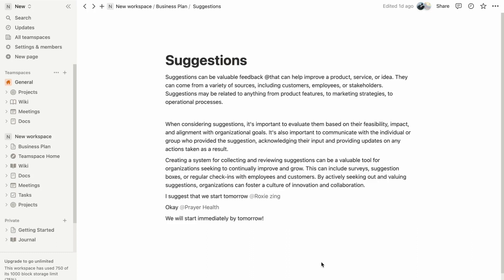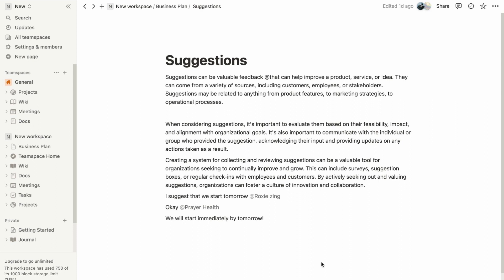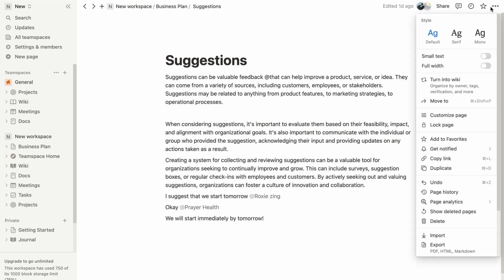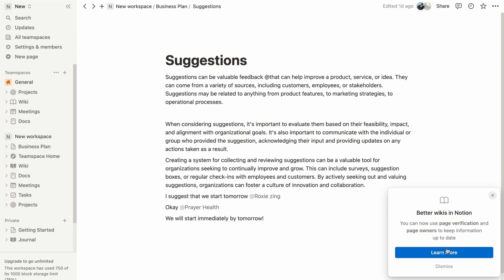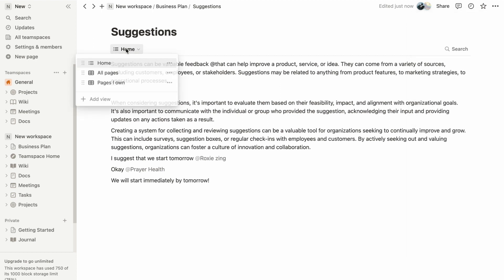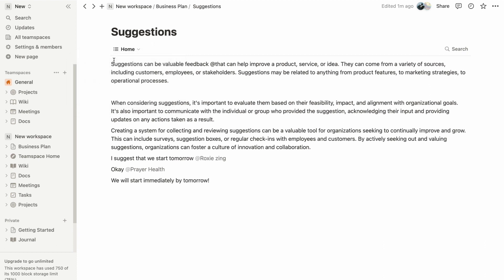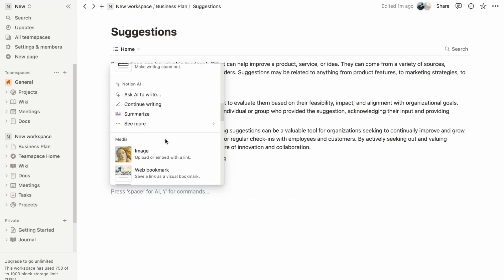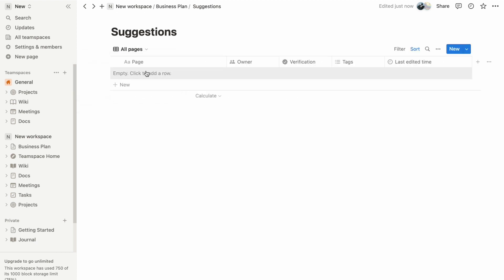How to Create a Wiki on Notion in Under 2 Minutes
In this video, I'll show you How to Create a Wiki on Notion in Under 2 Minutes

Mentioned resources in the video:
Notion Labs, Inc.: notion.so

In this video, I'll show you How to Create a Wiki on Notion in Under 2 Minutes. In this quick and informative tutorial, we're thrilled to show you how to create a wiki on Notion in under 2 minutes, enabling you to organize and share knowledge effortlessly.

Whether you're a content creator, a project manager, or someone who values a centralized information hub, this guide will walk you through the simple steps of setting up a wiki-style page in Notion.

Join us as we unveil the speedy process of creating sections, adding links, and structuring your wiki content for easy navigation. Discover how Notion empowers you to create a dynamic and collaborative space for sharing information.

Get ready to optimize your knowledge management by mastering the art of creating a wiki on Notion in under 2 minutes, all right here on our channel!